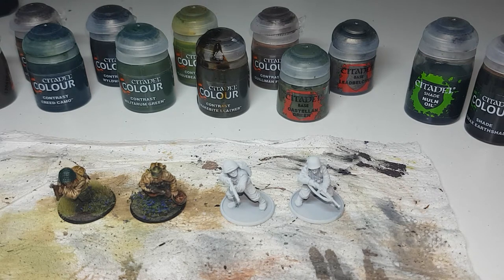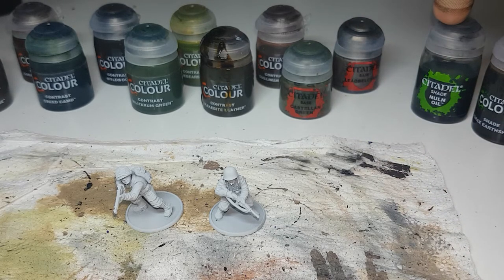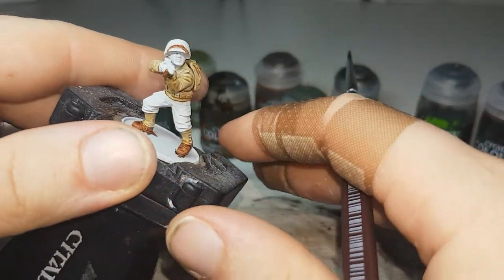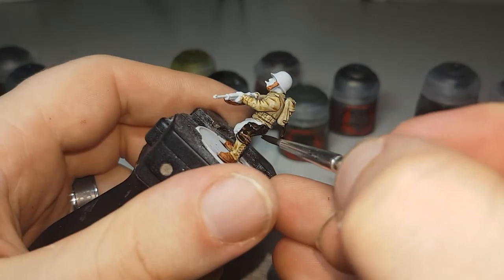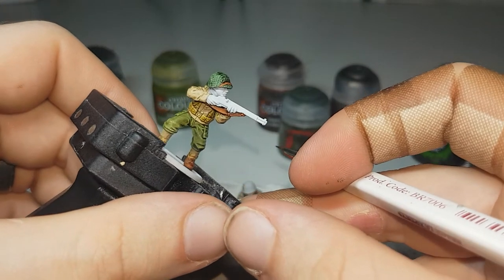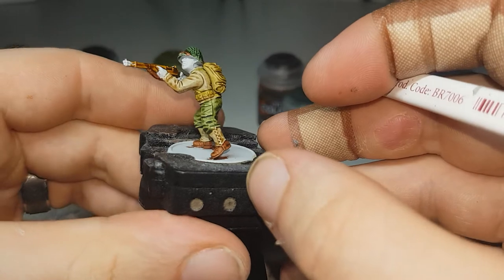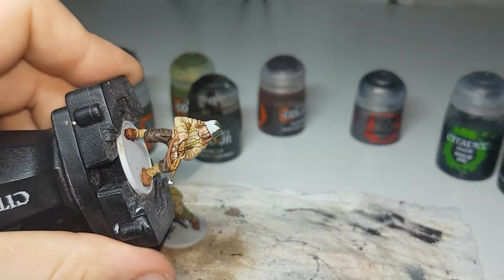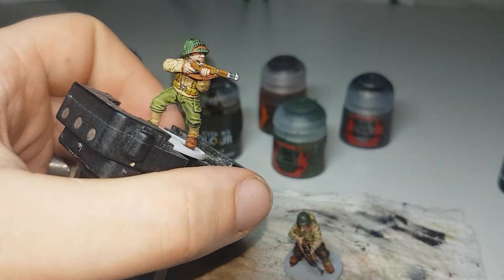How i paint US infantry using contrast paints.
In this video i demonstrate how i paint my US infantry using contrast paints.

paints used:

corax white
skeleton horde
gore grunter fur
creed camo
wyldwood
militarum green
plague bearer flesh
snakebite leather
Guilliman flesh
castellan green
leadbelcher
nuln oil
agrax earthshade